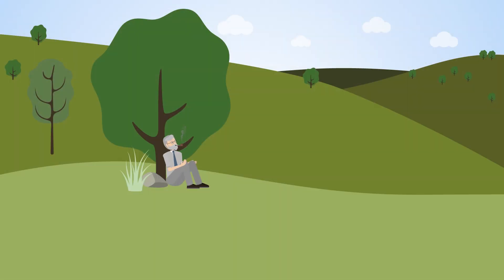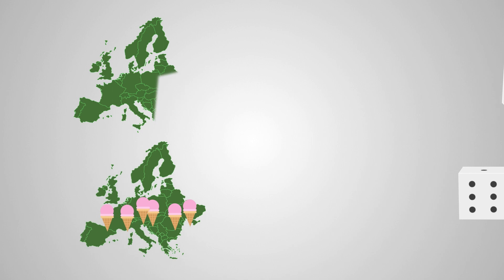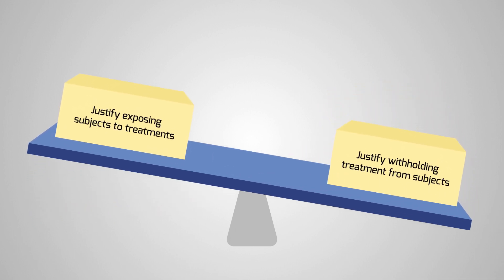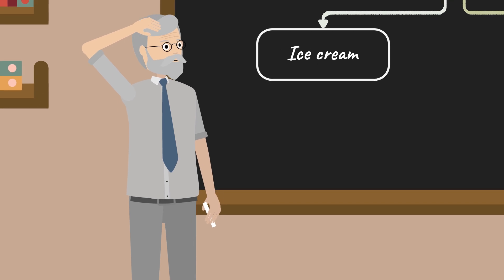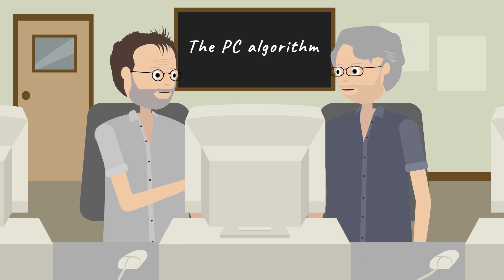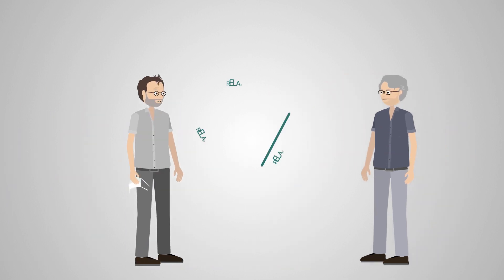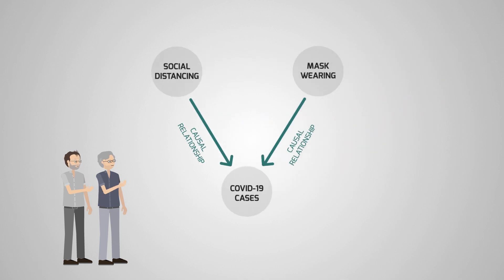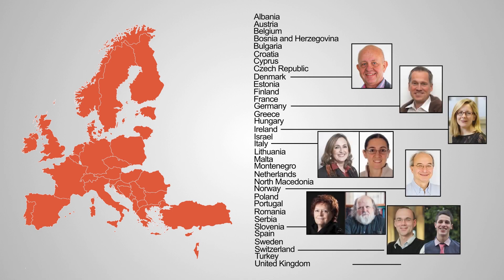Sometimes, correlation does imply causation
You often hear “correlation does not imply causation” in order to warn the listener about spurious relationships that may be observed in everyday life. The number of homicides seems to correlate with ice cream sales, but clearly this is not a causal relationship. Given that all we can see in real life are mere correlations, can we ever be sure of causality? This video will describe a network inspired definition of causality in order to derive a method, known as the PC algorithm, to detect causal interactions.
Additional Information
Fisher, Sir Ronald A. (1959). Cigarettes, cancer, and statistics. Centennial Review. 2: 151–166.
Spirtes, P., Glymour, C. N., Scheines, R., & Heckerman, D. (2000). Causation, prediction, and search. MIT press.